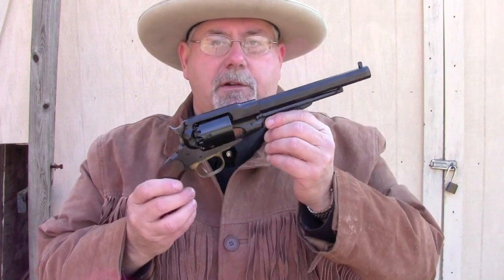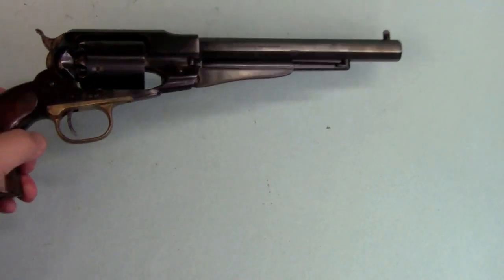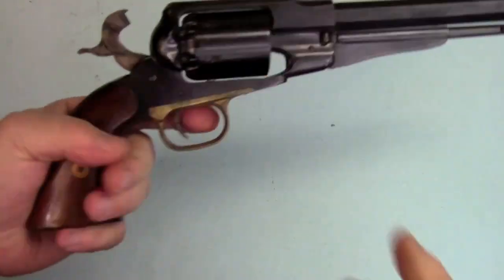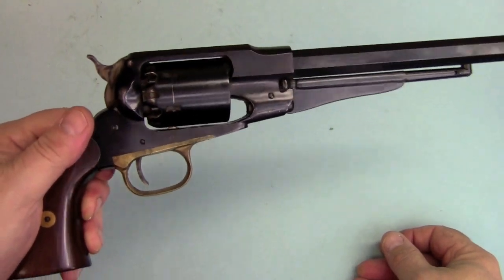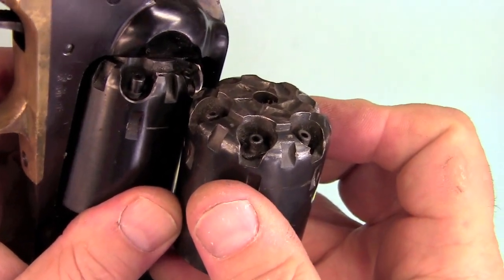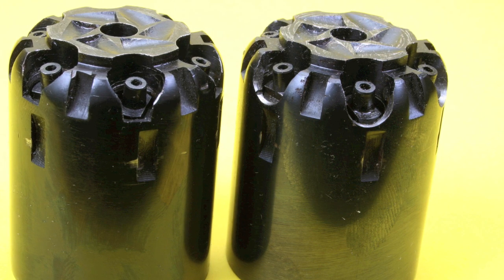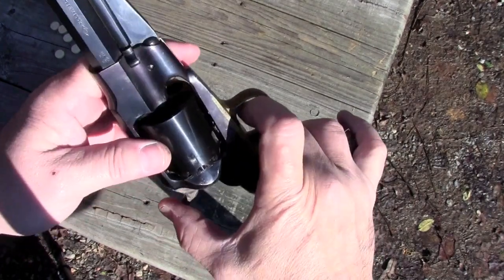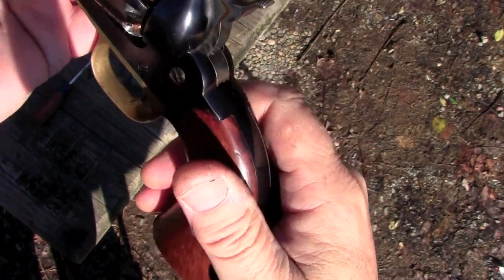Shooting the Remington New Model Army Revolver.mov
The Remington New Model Army, often called the 1858 Remington, was one of the most popular revolvers of the Civil War. We give some background on the gun and take it to the range.